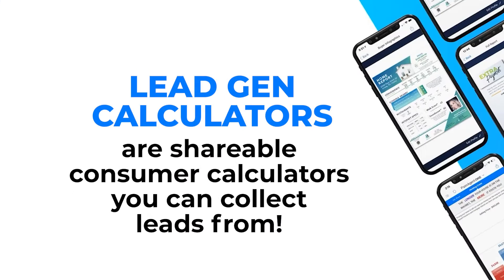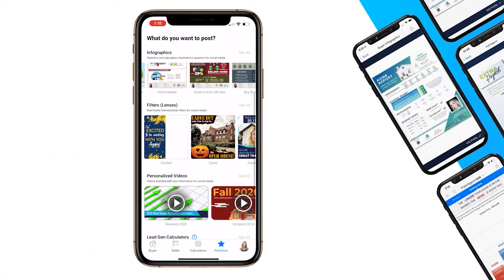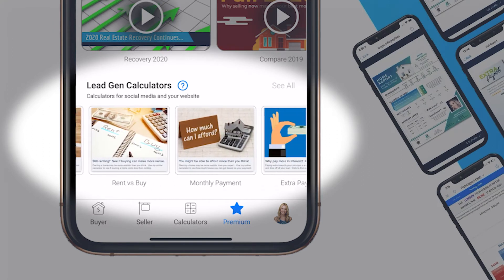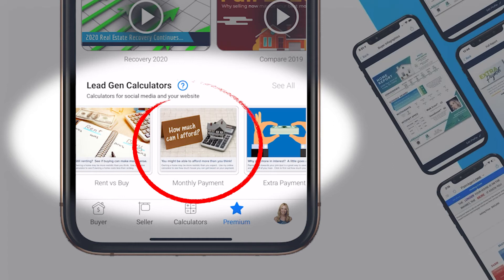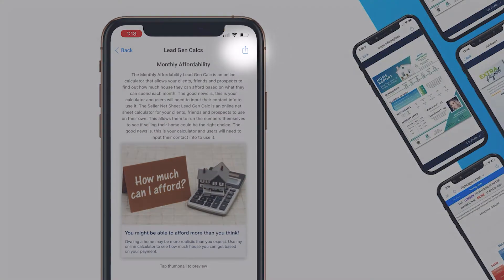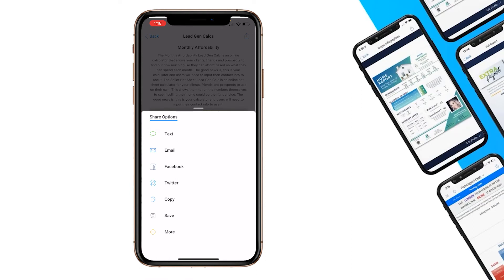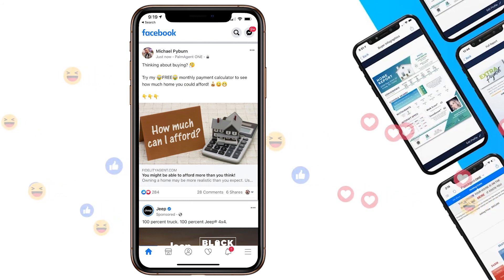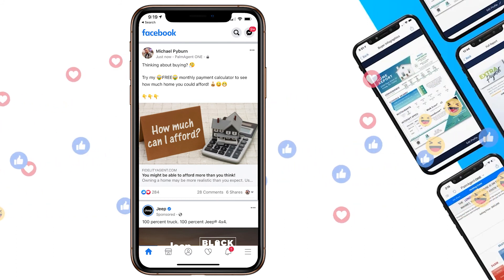Lead Gen Calculators Tutorial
Learn how to use the shareable consumer calculators available in your premium subscription to add personality to connect with new buyers and sellers!